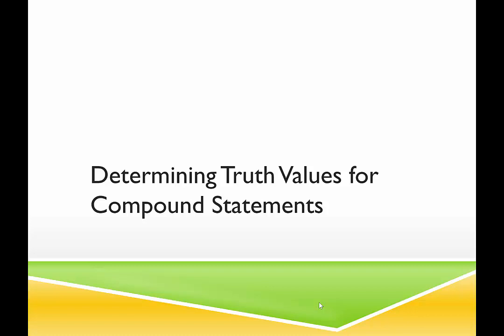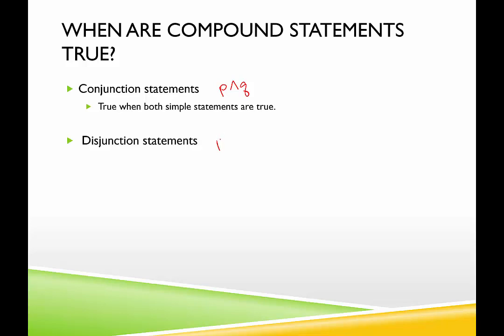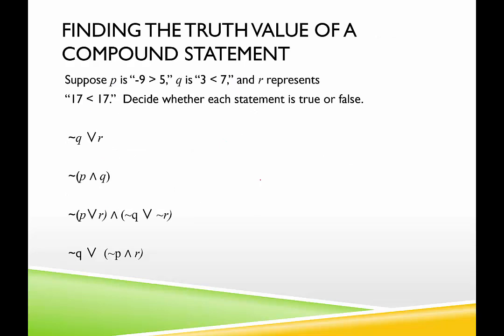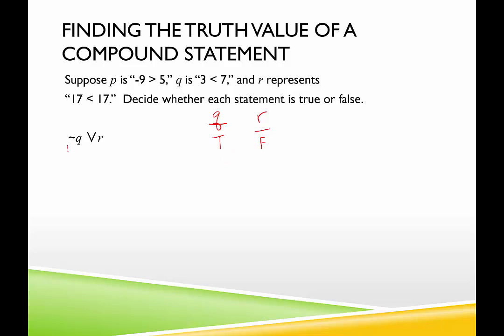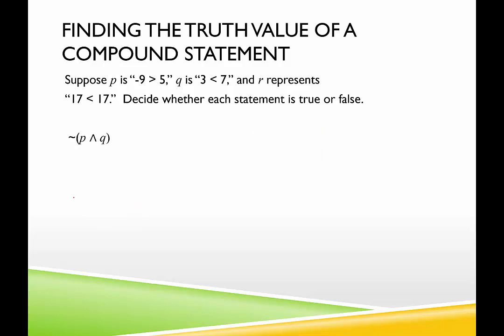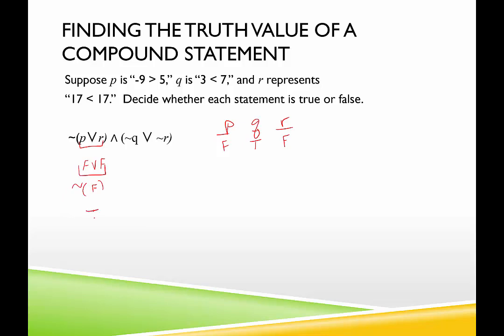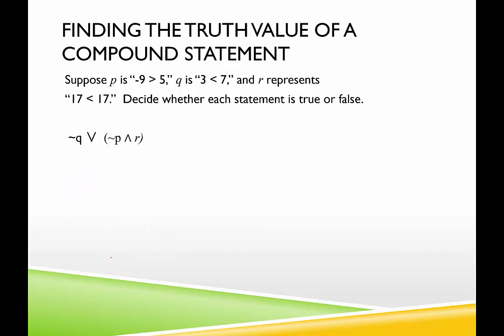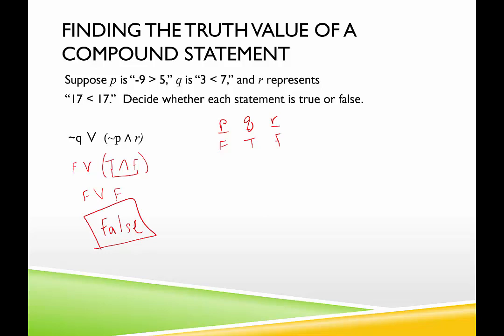Determining the Truth Value of a Compound Statement